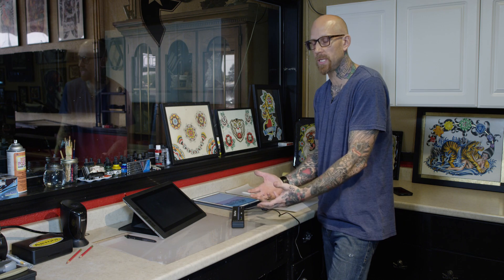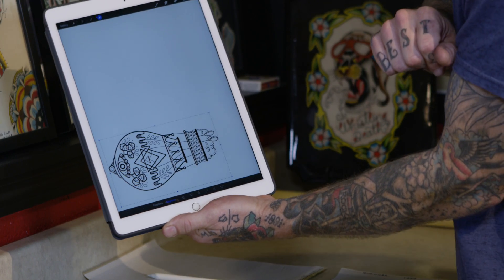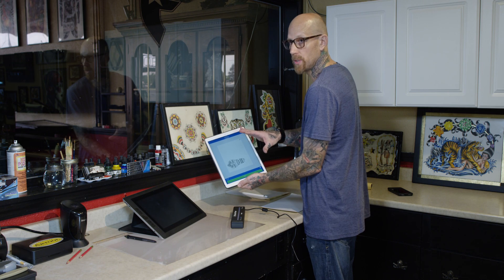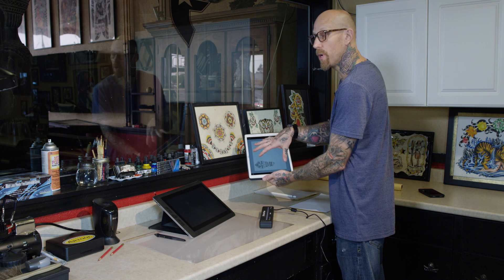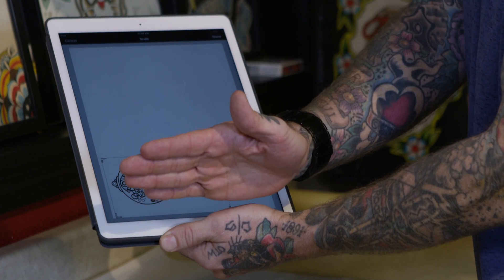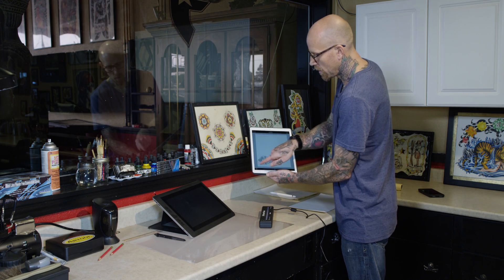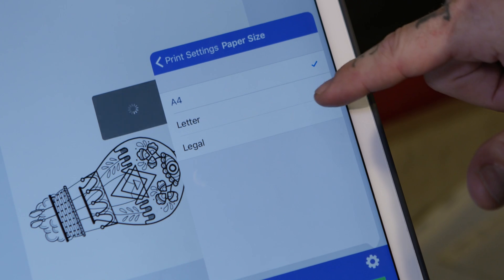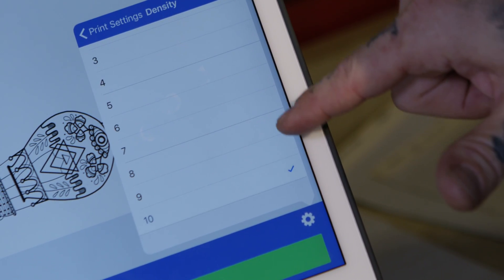How To Prepare Your Design on the S8 Stencil Printer- Part 1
Joe Swanson walks through preparing your design for printing with the S8 Stencil Printer. Check out how to get the most of your S8 Stencil Printer!

-First, Joe uses Procreate to create his digital art on his Apple iPad Pro
-Next, Joe uses Brother's iPrint and Scan App to size, rotate and fine tune his image.
-Finally, Joe changes the density (print darkness) of the image to get the best print!